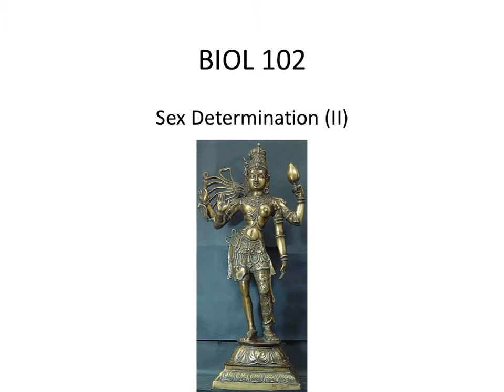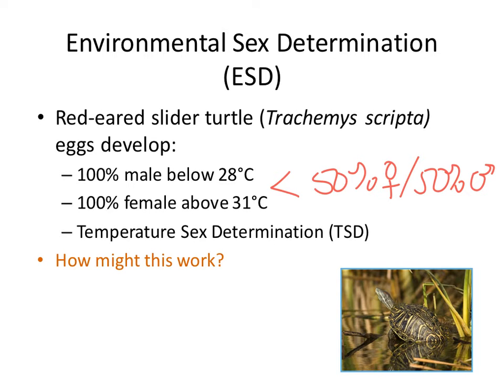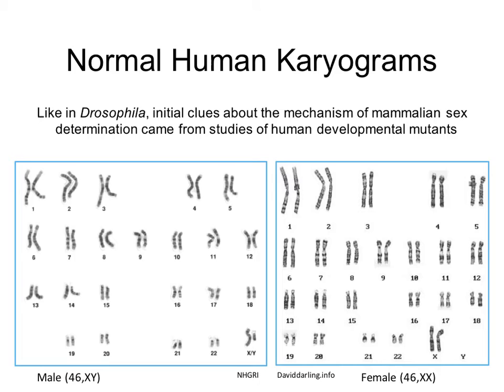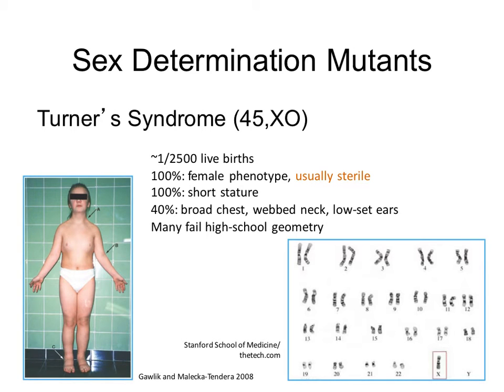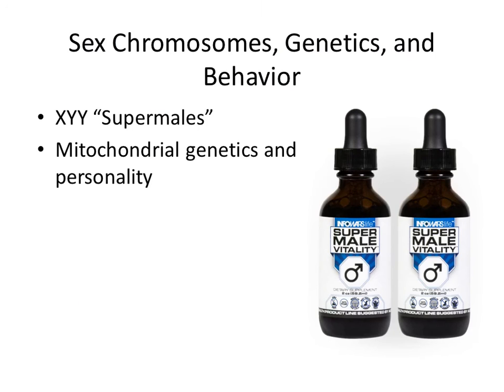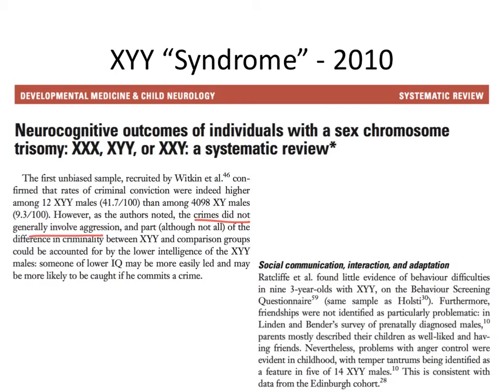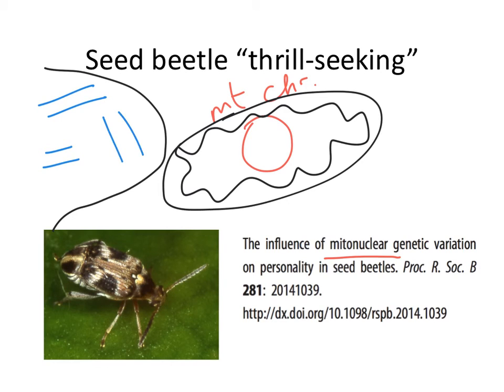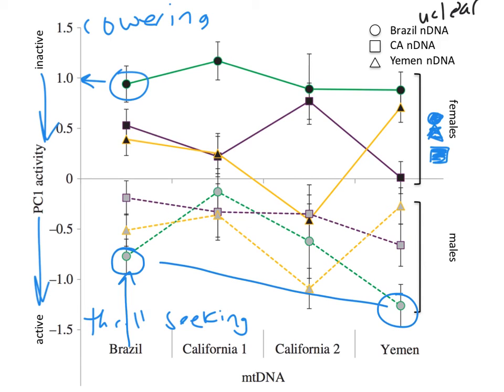160509 102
00:00 Introduction to sex determination (part 2)
04:03 Goals
04:44 Temperature-dependent sex determination: temperature-sensitive enzymes
10:10 Human sex chromosome constitution
12:27 Human sex chromosome mutants: learning about sex determination in humans
17:00 Turner’s syndrome (XO)
17:59 Klinefelter’s Syndrome (XXY)
19:17 Cognitive issues with XO and XXY humans
21:25 XXY “supermales,” imprisonment and aggression?
30:56 Genetic influence on behavior: mitochondrial genotypes of seed beetles
39:27 Society and genetics: sex chromosomes and sexual identity
41:31 Conclusion